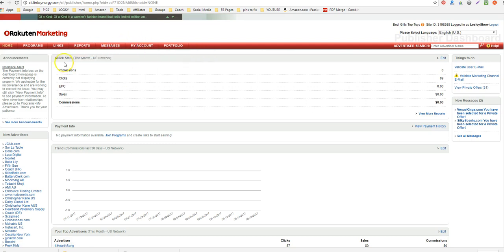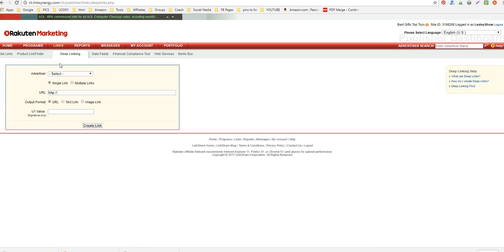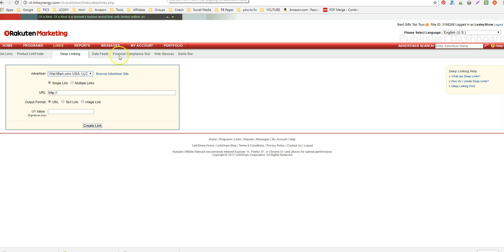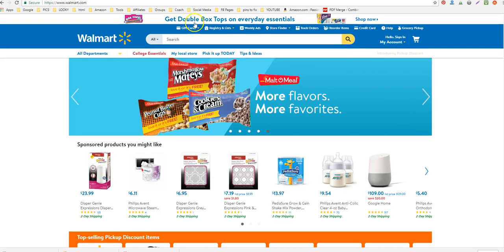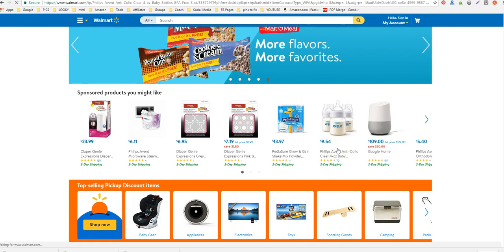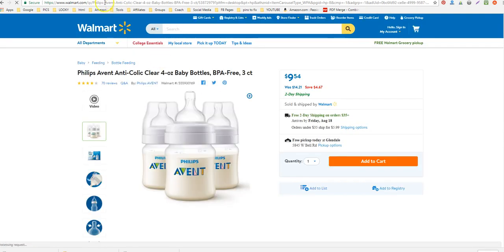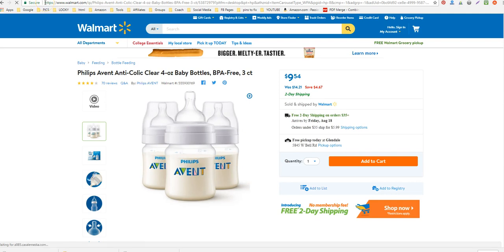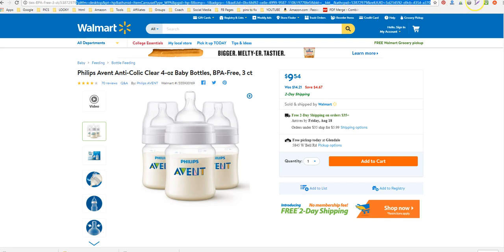How to Build an Affiliate Link for Rakuten Marketing (formally LinkShare)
How to build an affiliate link for Rakuten Marketing.

How to make an affiliate link for different programs..